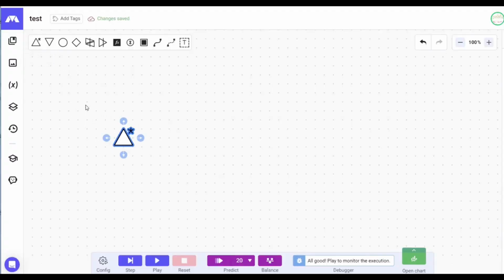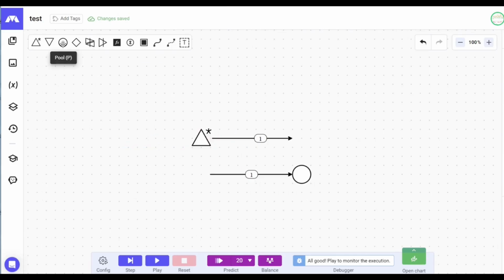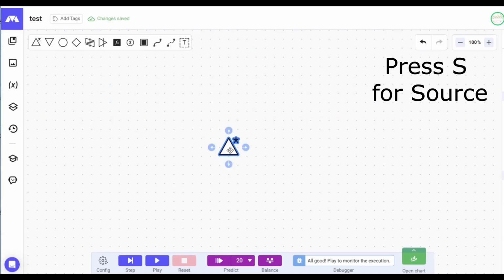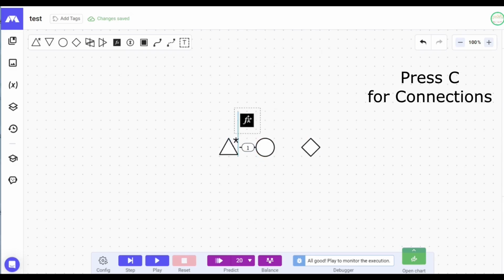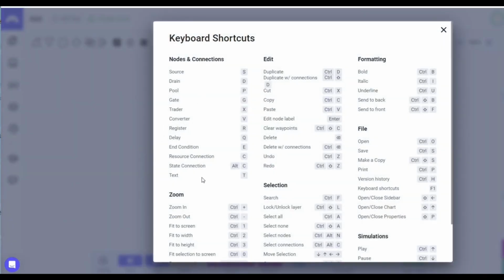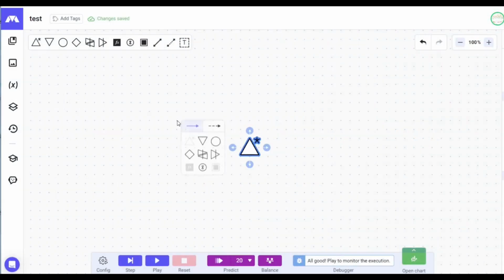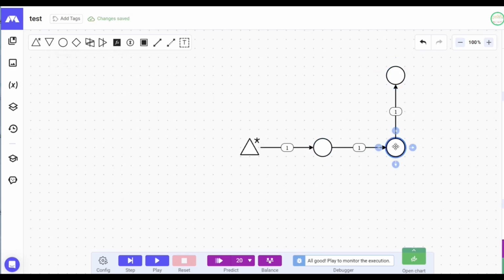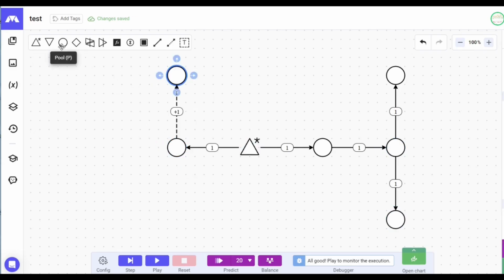How to add nodes to the Machinations Canvas | Step-by-Step Guide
In this video, we’ll walk you through the process of adding nodes to a Machinations canvas, an essential skill for anyone looking to create interactive simulations and model systems with ease.